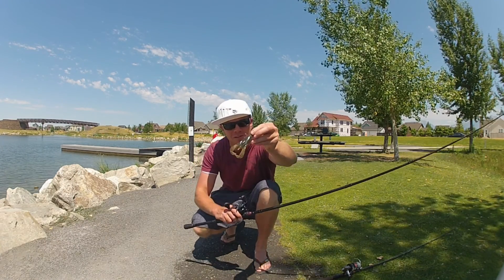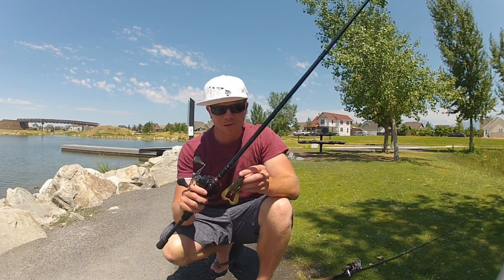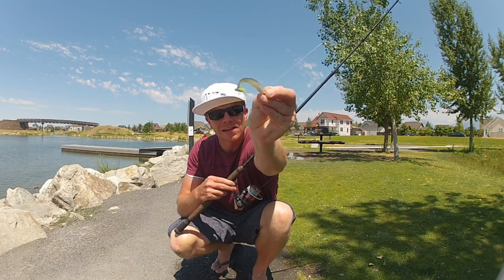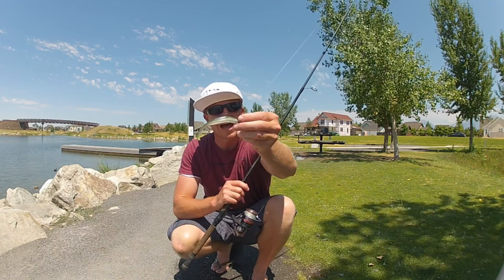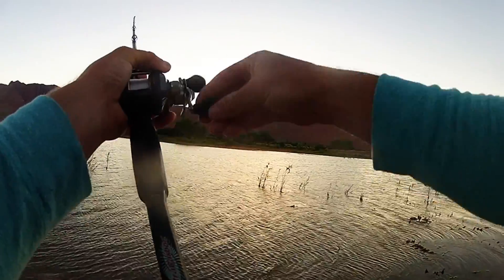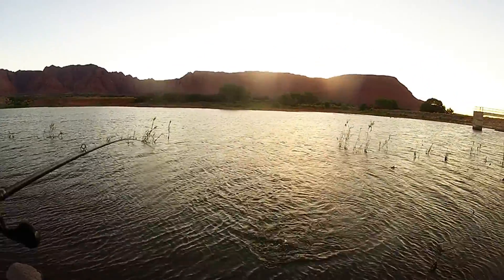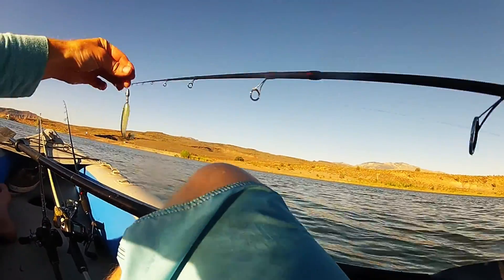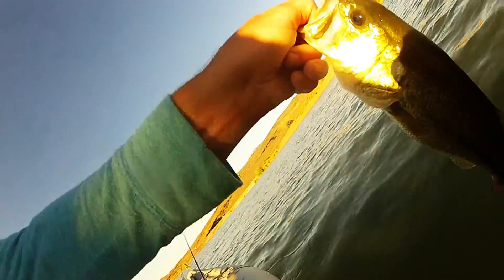Ivins Reservoir Bass Fishing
Here's the full logistics of fishing Ivins reservoir. Including what baits worked, and some footage of a couple of the bass caught out of this lake. Head over to the full report at Krakenbass.com to get a map of the places where these bass were caught.

Here's a couple links to the baits mentioned in this video that crushed em for me.

Keitech Noisy Flapper

Keitech Easy Shiner